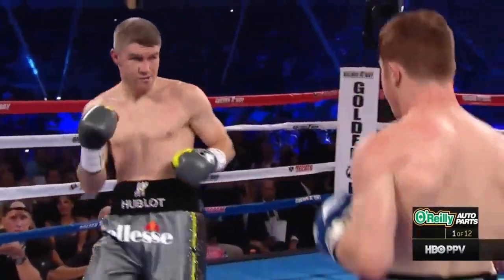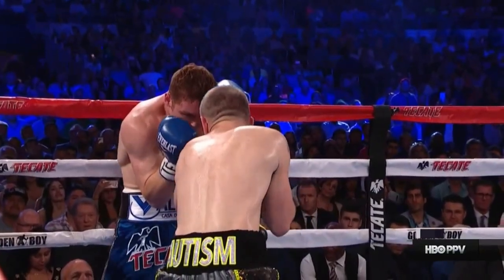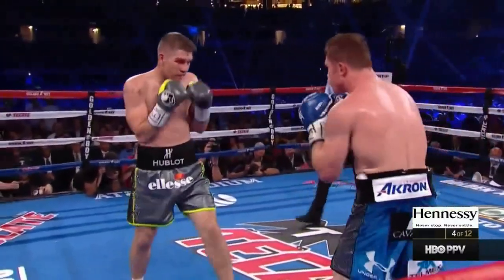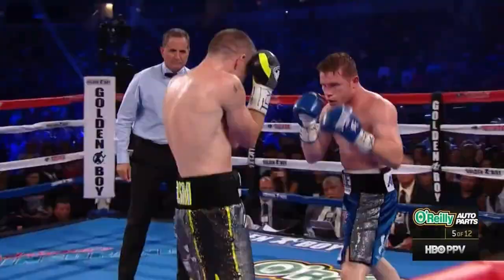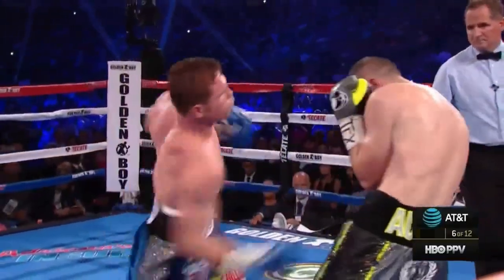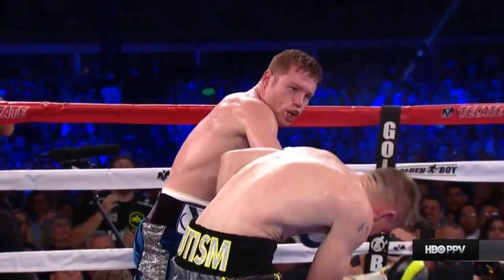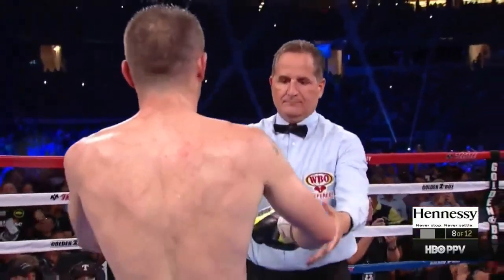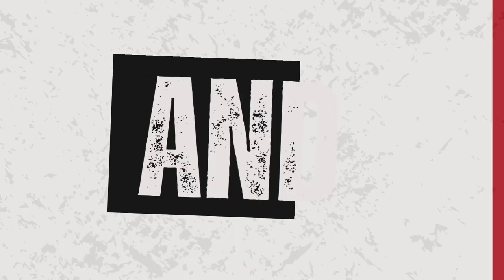Canelo Alvarez vs Liam Smith | Fight Highlights | BOXING FIGHT | HD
Relive the thrilling clash between Canelo Alvarez and Liam Smith in this action-packed fight for the WBO super welterweight title! Canelo, one of boxing's biggest stars, faces the tough and determined Smith, who comes into the ring with heart and power. The fight showcases Canelo’s incredible body shots, precision punches, and relentless offense, as he looks to break down the British fighter. Smith proves his grit, absorbing powerful shots and countering with his own combinations. The intensity rises as both fighters exchange heavy blows, leading to a spectacular finish that leaves fans in awe. Watch the drama unfold as Canelo aims for another knockout victory in his quest for greatness!